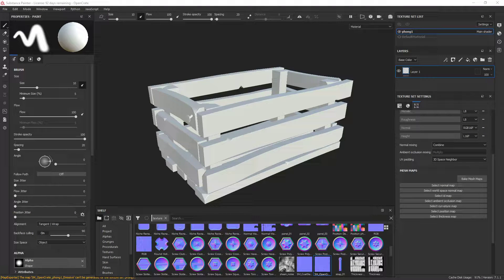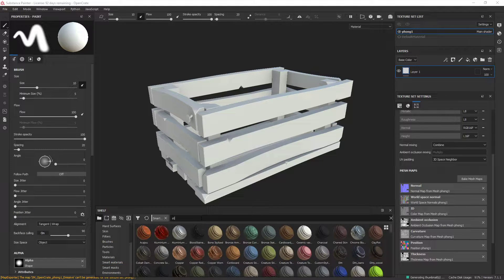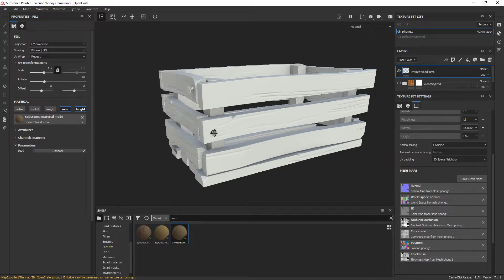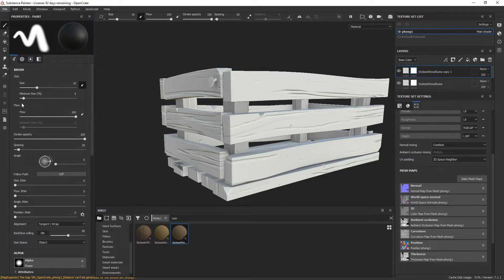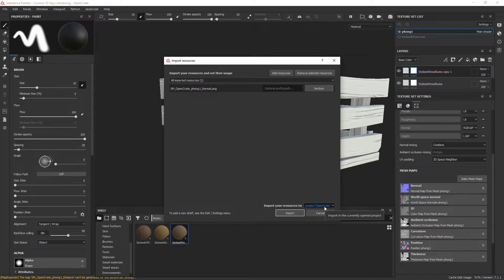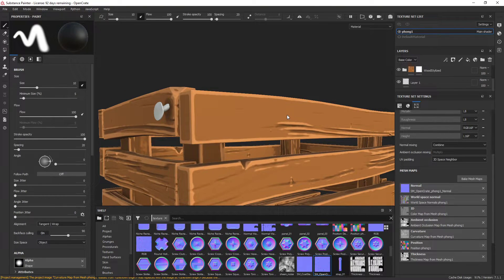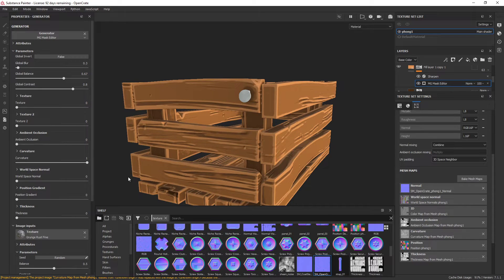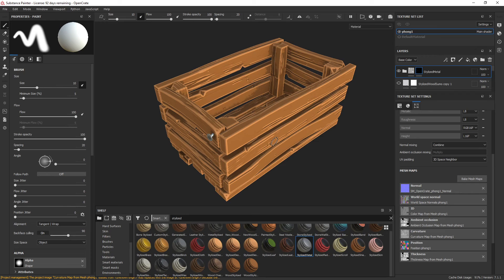Substance Painter: Generating maps from normals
This will work for realistic smart materials as well!

If you want to learn how to make the material shown in the video please click on the video link at the end of the video. ENJOY!